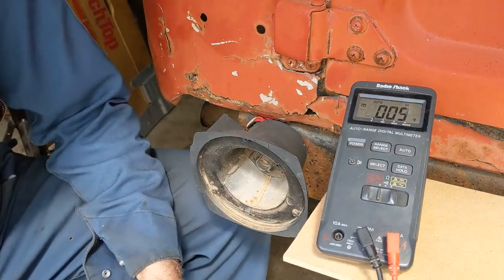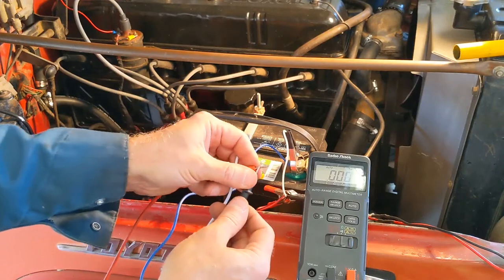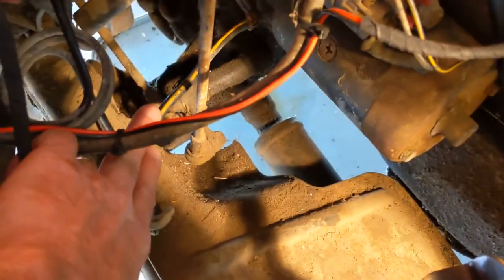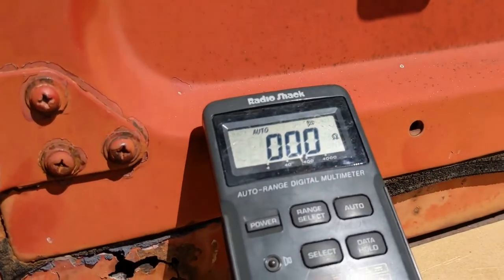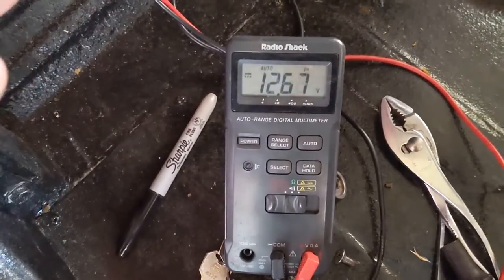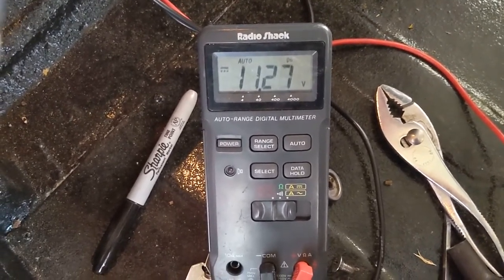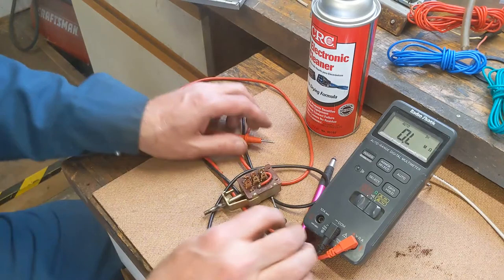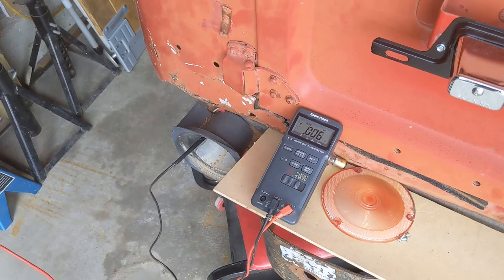Low Voltage and Some Algebra!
In this video, we're going to dive into why there is low voltage on the rear tail lights.  I'm not surprised there some electrical gremlins, this FJ40 is almost 50 years old.

Electrical problems are difficult for some, so I'm going to spend some extra time to explain how I diagnose them.

My hope is that you'll see that knowing Ohm's Law, how to use a volt/ohm meter, and a methodical approach always leads you to the source of the problem.

Watch out!  There's a little algebra in this video!